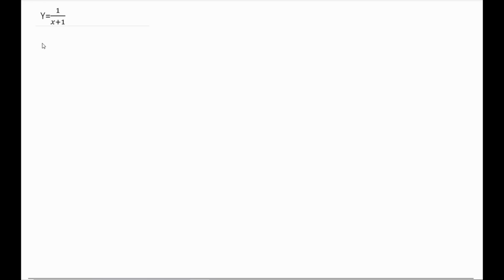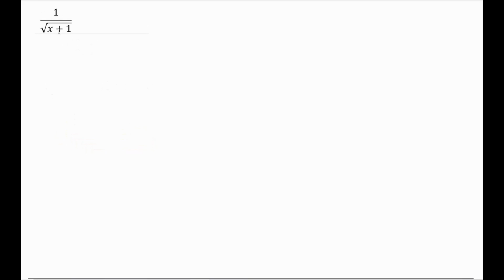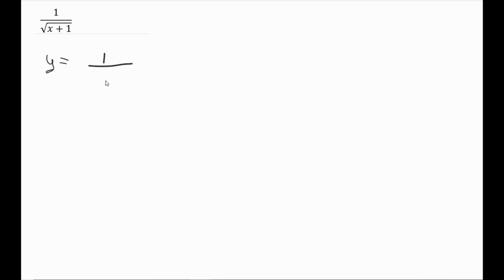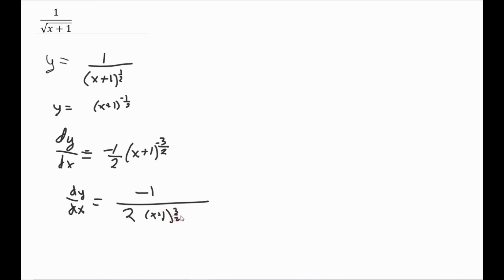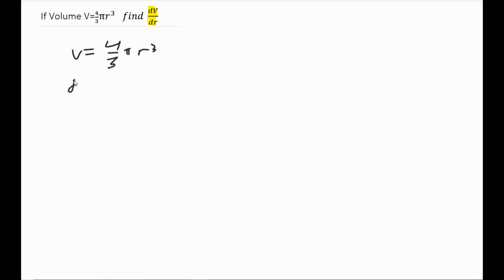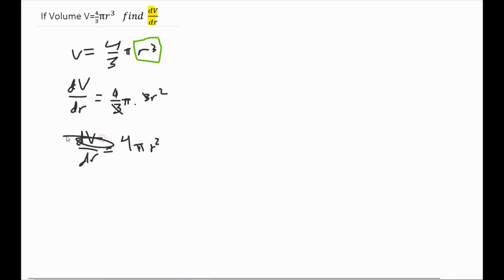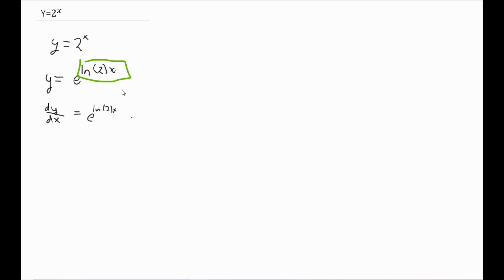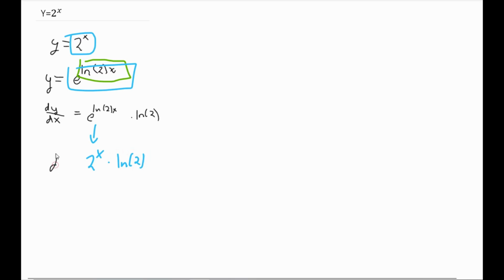ESSENTIAL derivative skills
essentil derivative skills all calculus students should know!